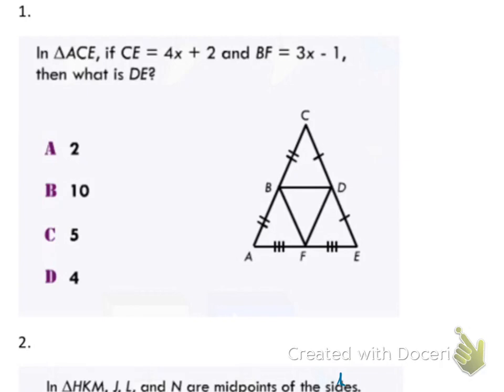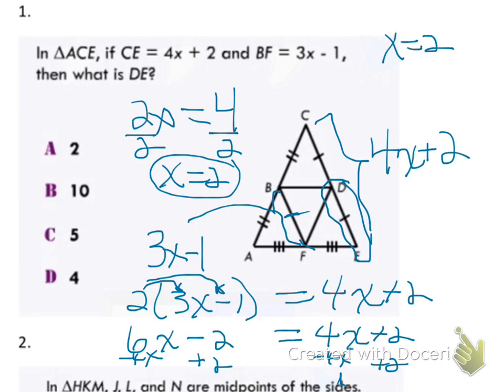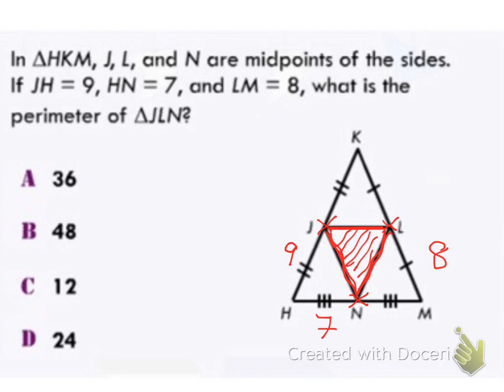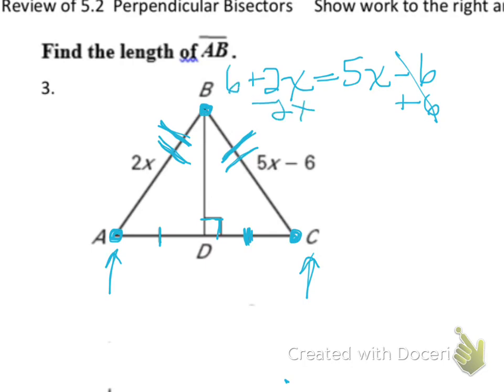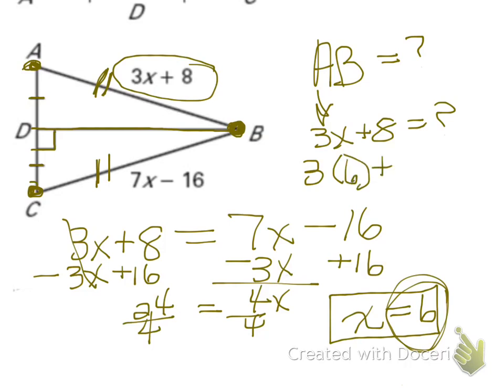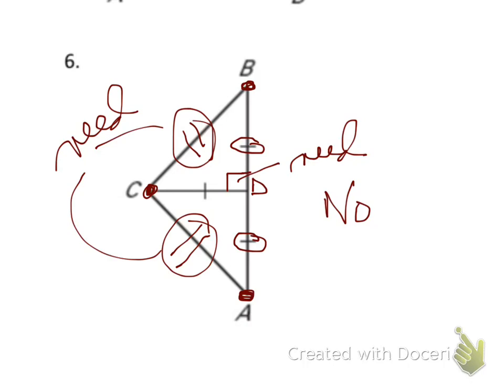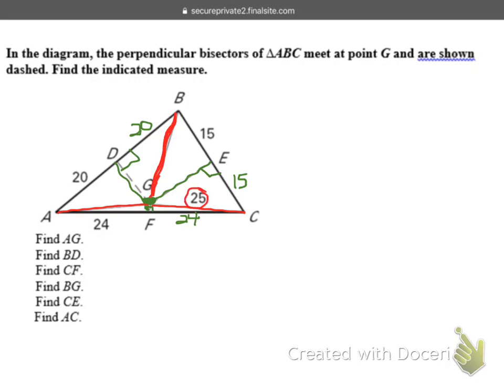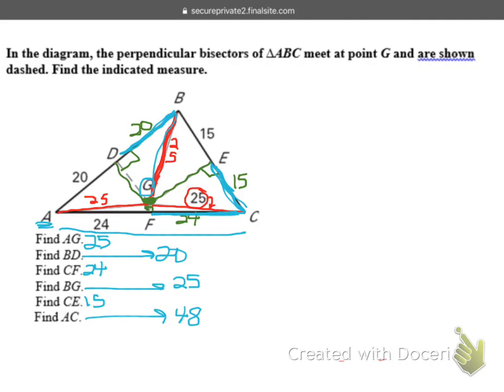RGeo 5.1 5.2 Review